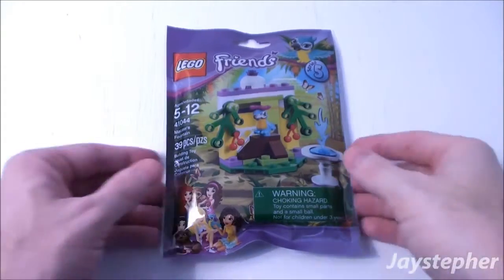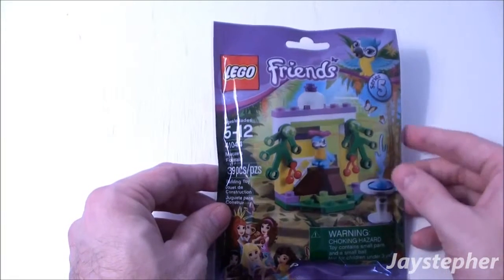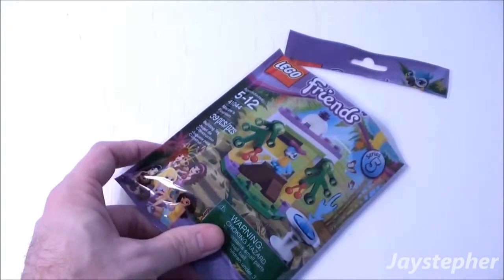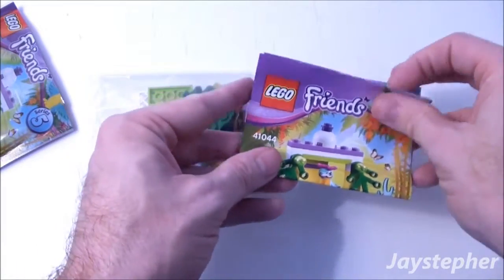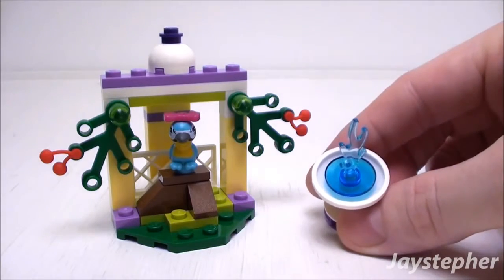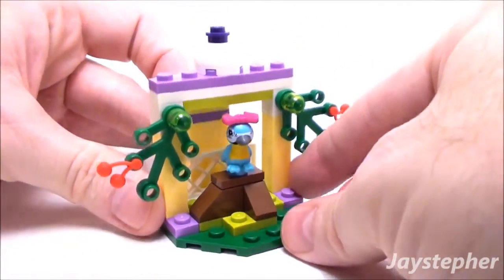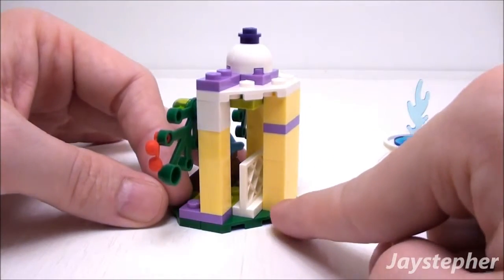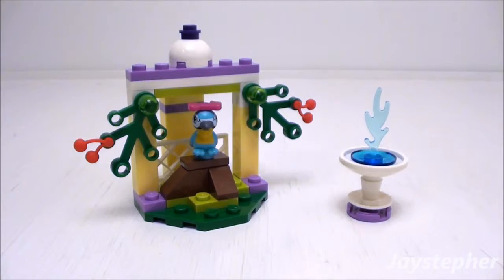LEGO Friends: Macaw's Fountain (41044) Unboxing & Exploration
Unboxing and exploration of Macaw's Fountain by LEGO Friends (41044). The 39 pieces are packaged in a polybag which include one macaw. One nice set for accessories or parts. The set retailed for $3.99 at the time of this exploration.

Jay is an AFOL (Adult Fan of Lego) LEGO hobbyist, LEGO builder, and LEGO collector who enjoys building with LEGO bricks in his spare time.